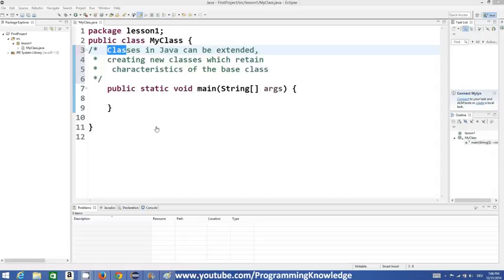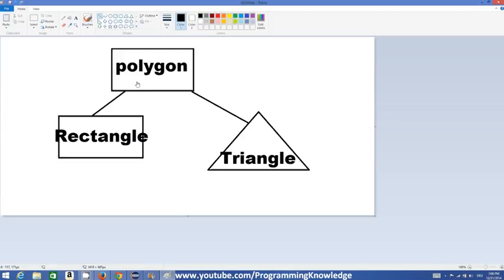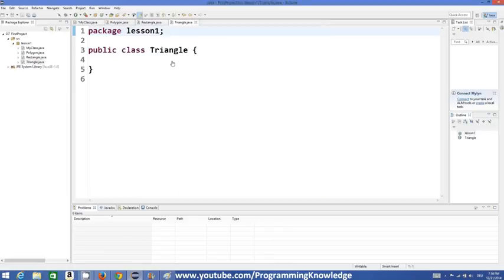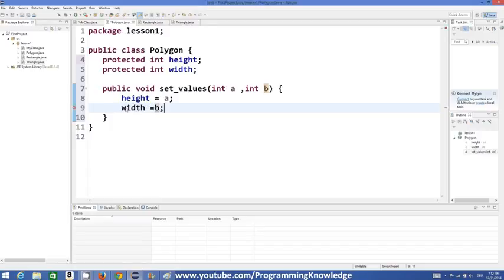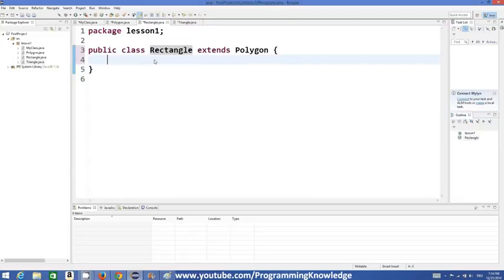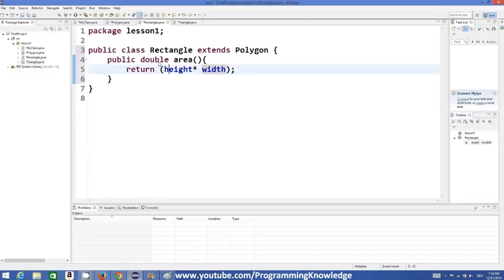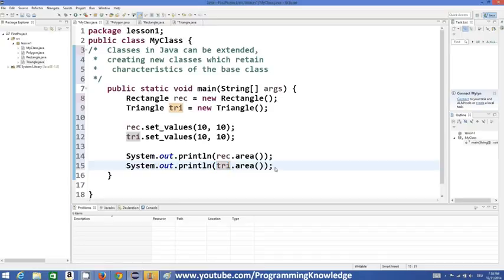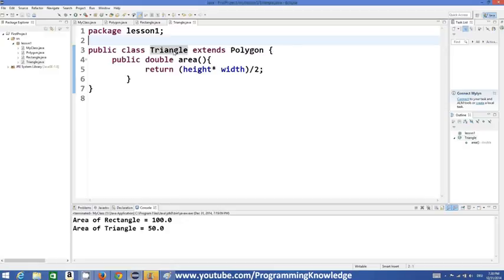Java Tutorial For Beginners 25 Inheritance in Java